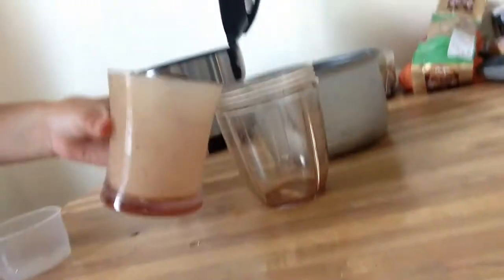Favorite Summer Treat(hclf vegan)